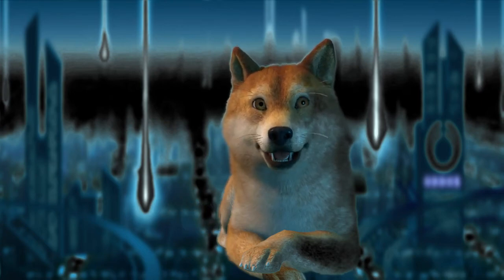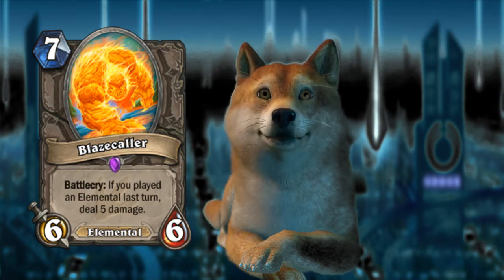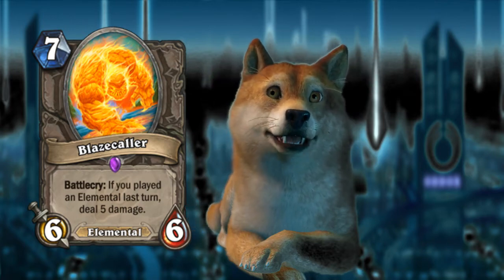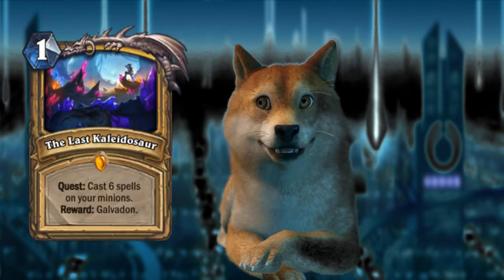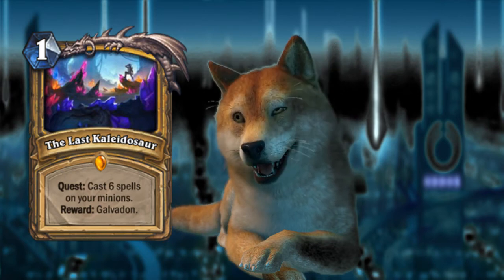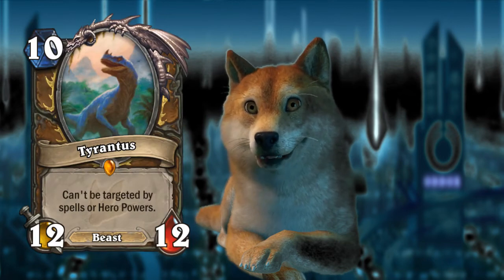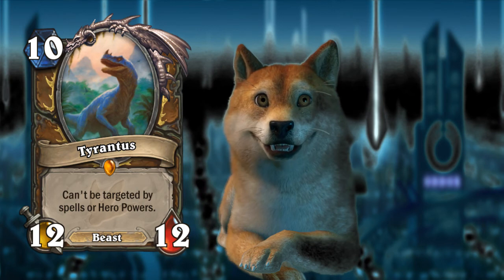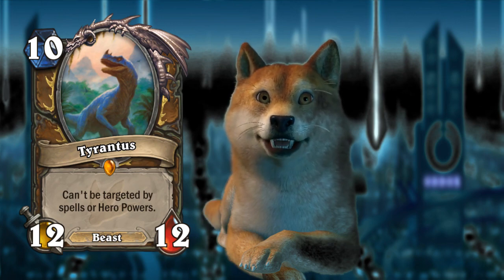Don't Underestimate Spell Immunity - Ungoro Card Review Part 9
Cards Reviewed: Blazecaller, Servant of Kalimos, Ravenous Pterrordax, The Last Kaleidosaur, Galvadon, Evolving Spores, Spirit Echo, Tortollan Primalist, Spikeridged Steed, Cornered Sentry, Stegodon, Tyrantus